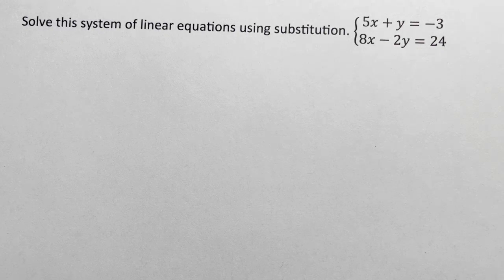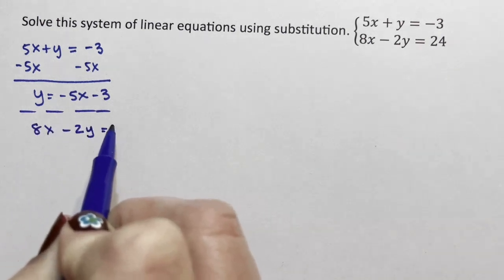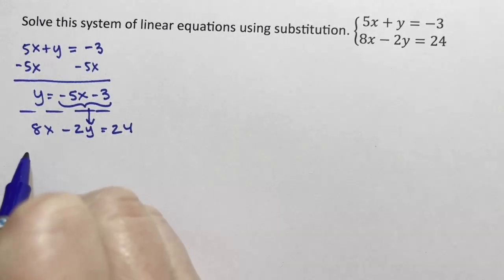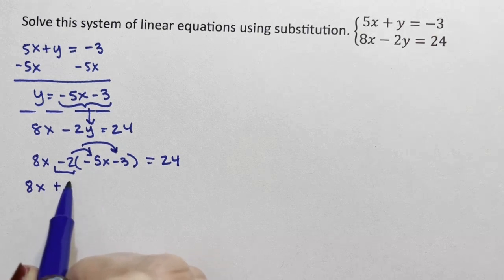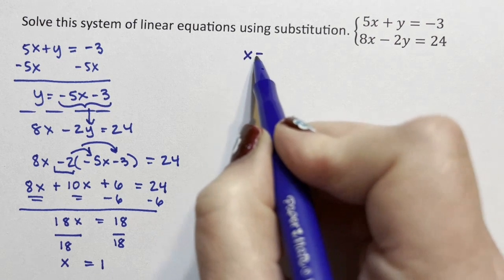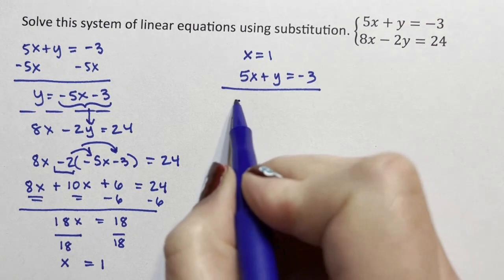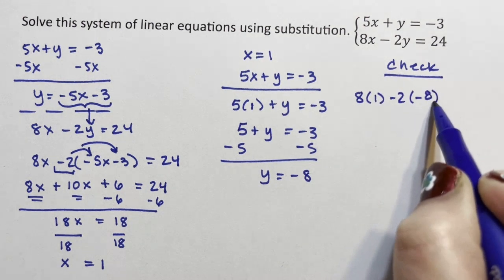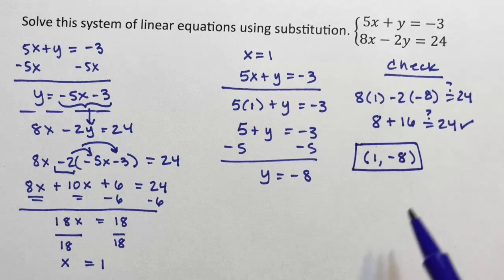Systems of Equations - Substitution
This video shows how to solve a system of equations using substitution.